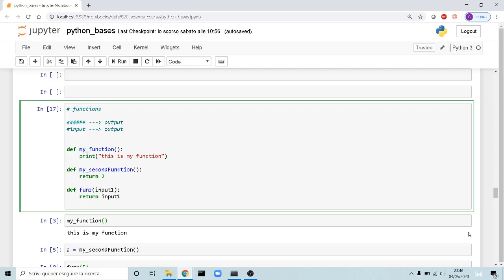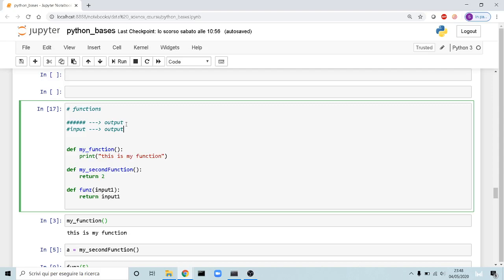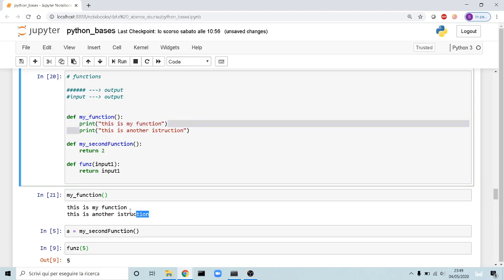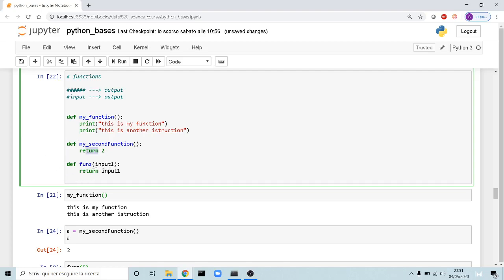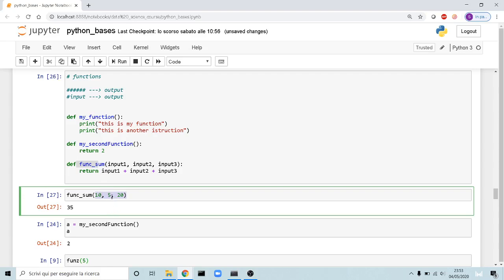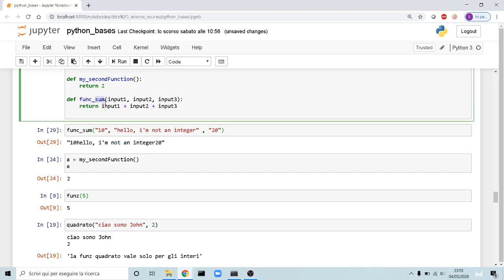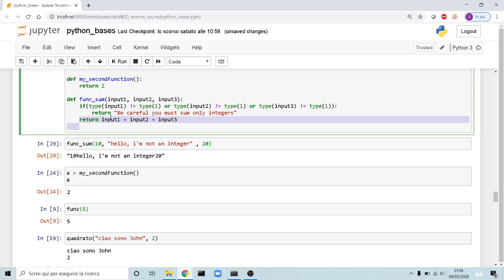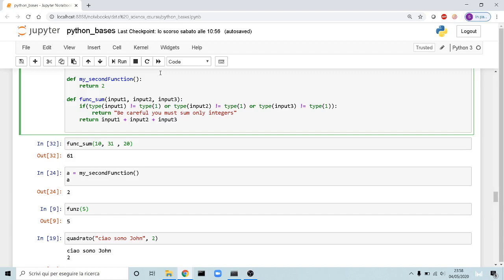9 ENG FUNCTIONS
FROM THIS VIDEO STARTS THE REAL PROGRAMMING BECAUSE WE WILL SEE THE FUNCTIONS IN PYTHON